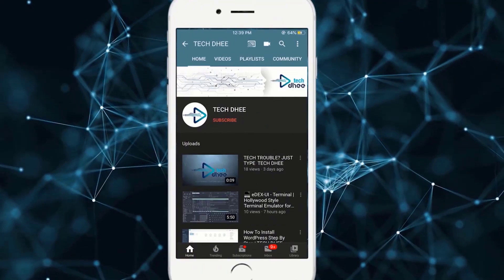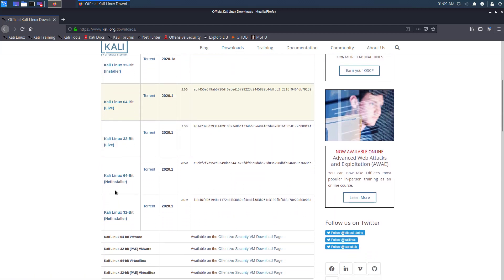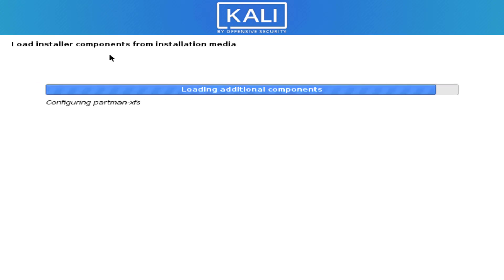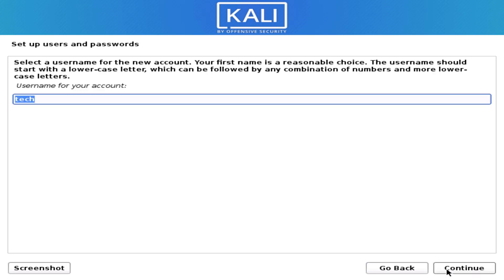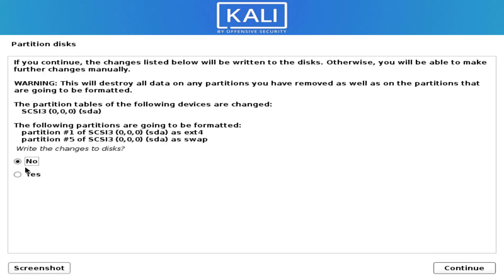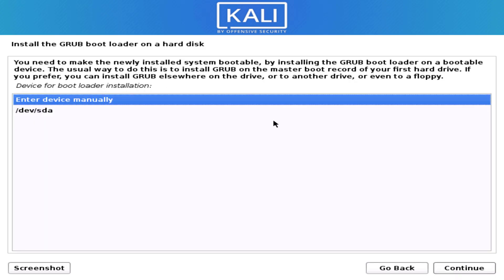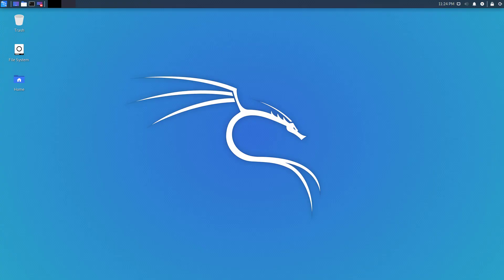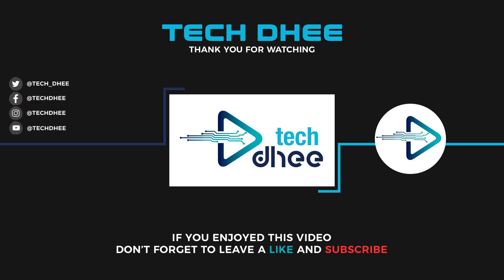Install Kali Linux 2020.1a Step By Step without any Error [Offline in 30 Minutes]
Today I am going to show you how to install Kali Linux 2020.1 In this video, I will show you How To Install Kali Linux 2020.1 within 30 minutes offline. This is a beginner-friendly guide with step by step instructions. Follow this tutorial to install Kali Linux 2020.1 on any Laptop or PC.

The following is a brief feature summary for Kali Linux 2020.1:

↬ Non-Root by default in Kali Linux 2020.1
↬ Kali single installer image for Kali Linux 2020.1
↬ Kali NetHunter Rootless
↬ Improvements to theme & kali-undercover
↬ New tools in Kali Linux 2020.1

Kali Linux Installation Prerequisites:

A minimum of 20 GB disk space for the Kali Linux install.
RAM for i386 and amd64 architectures, minimum: 1GB, recommended: 2GB or more.
CD-DVD Drive / USB boot support